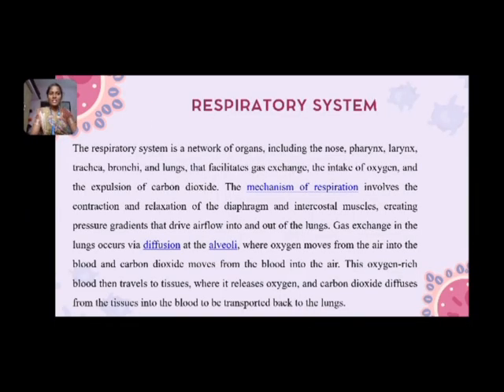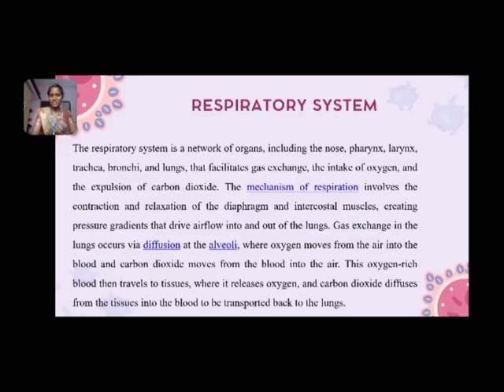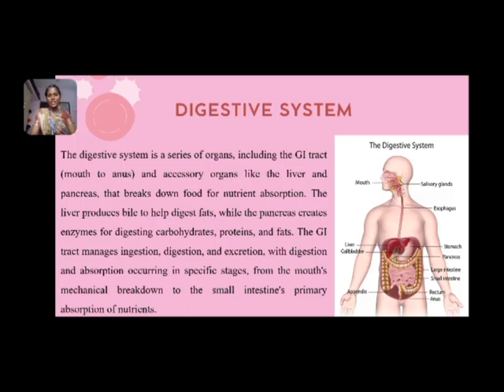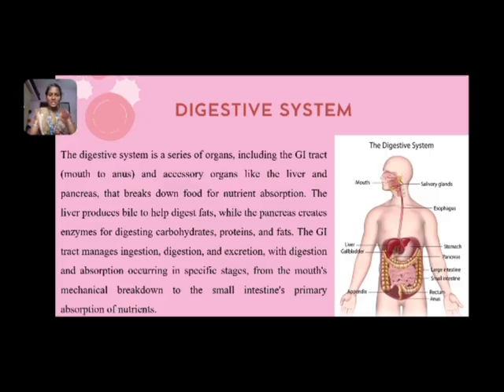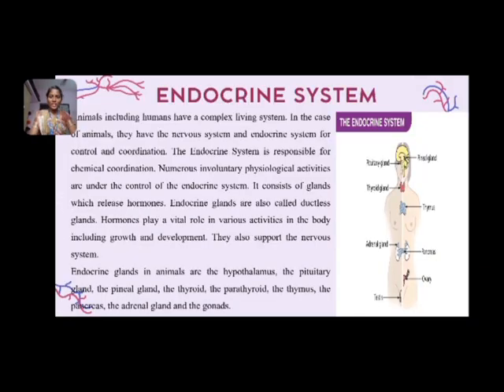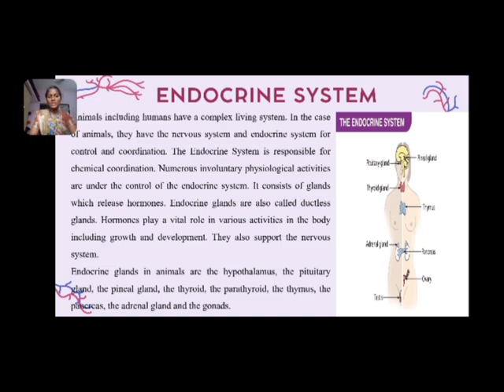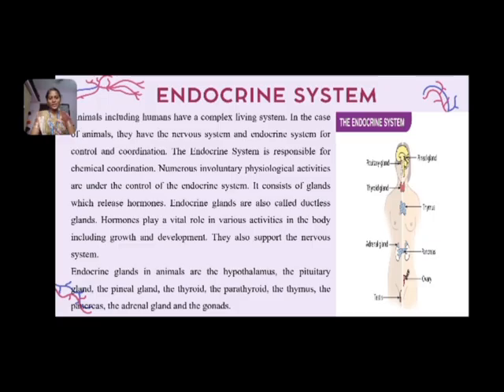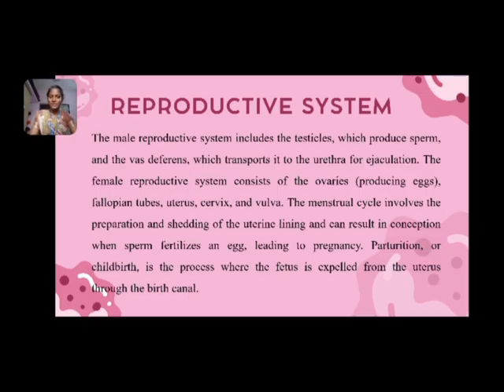LCS : Human Physiology Part I | Ms. P. Mythili | N & D